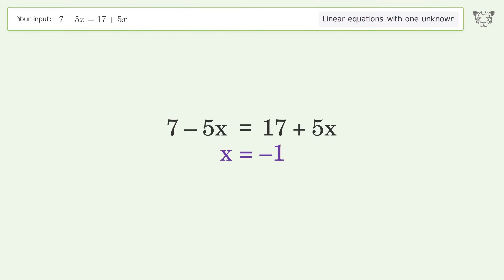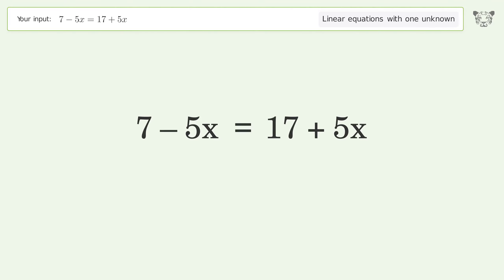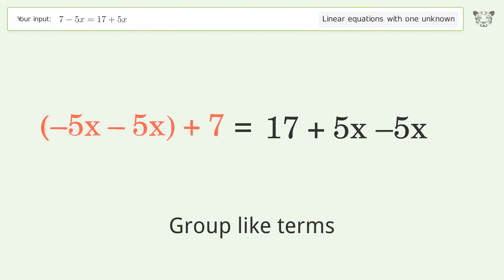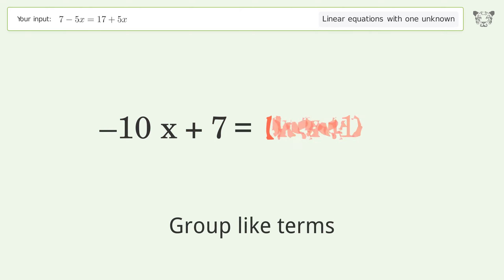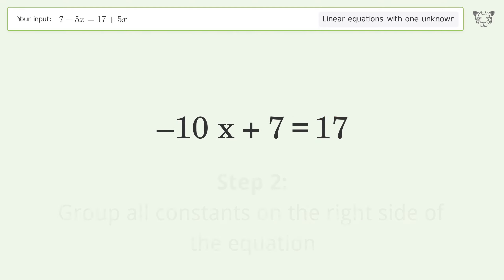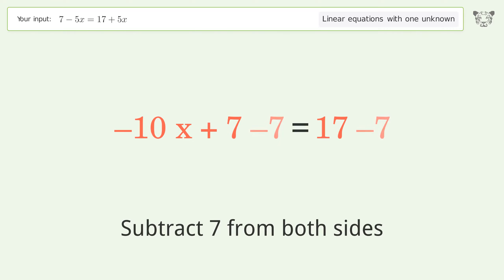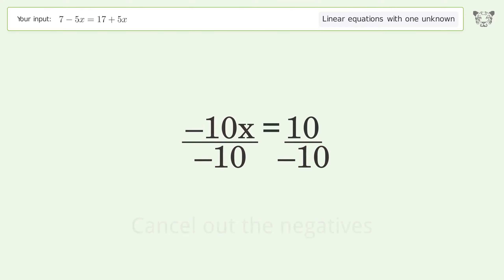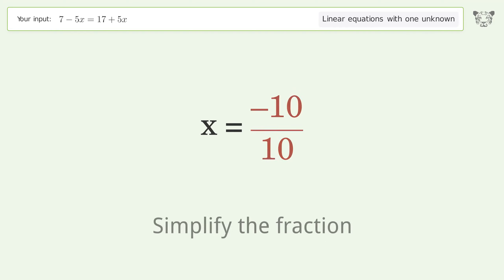Solve 7-5x=17+5x: Linear Equation Video Solution | Tiger Algebra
Struggling with 7-5x=17+5x? Watch our step-by-step video on Tiger Algebra to master this linear equation effortlessly. Also check out for more tips and tricks for dealing with linear equations with one unknown